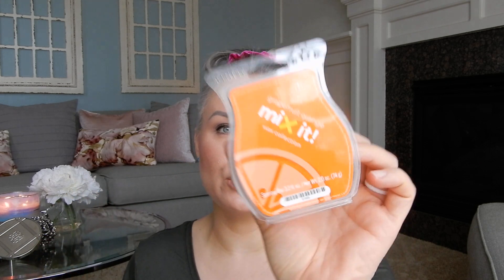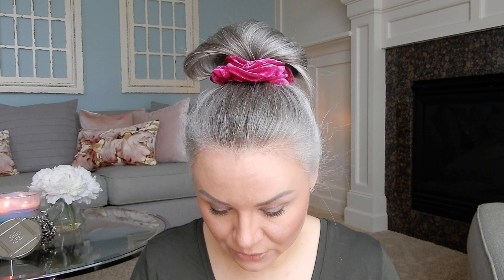Weekly Home Fragrance Roundup: 6/6/20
Hi Friends! So I forgot that I had a collab video scheduled for yesterday so I pushed this back to Sunday. The candle review will be pushed back to next Sunday. Sorry for the confusion!! But let me know what you were warming and or burning this week!